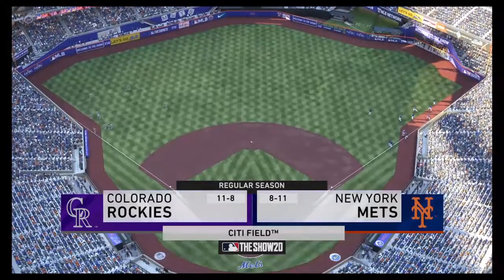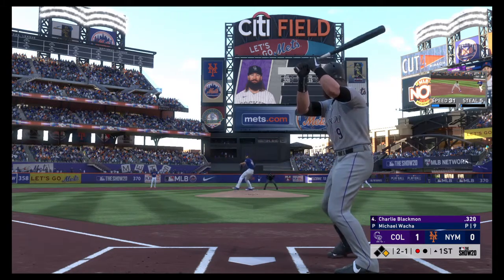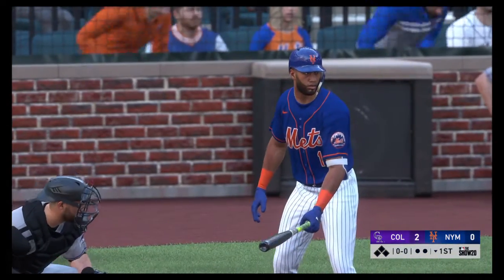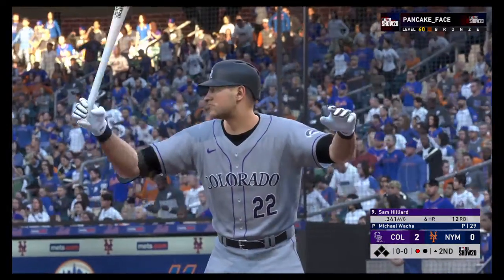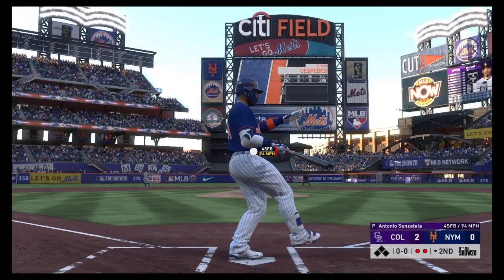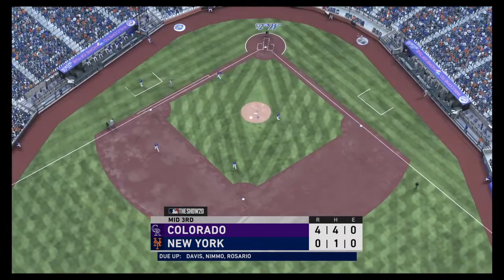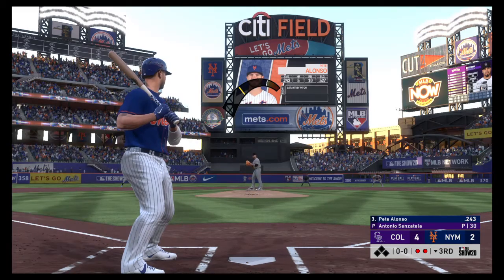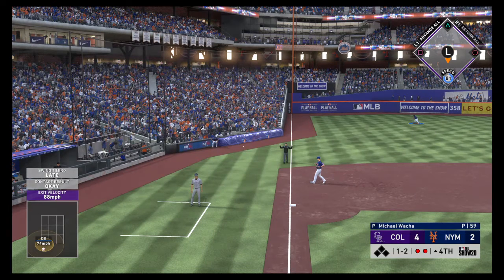MLB® The Show™ 20 Gm2 Rockies at Mets 20/118